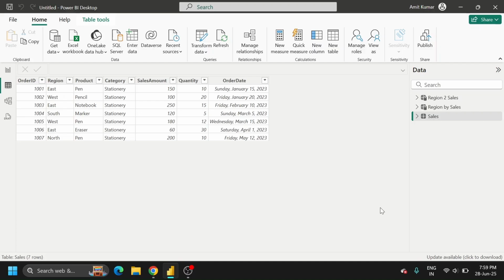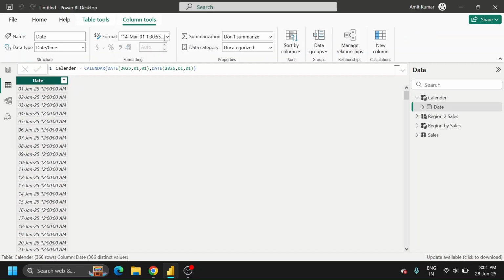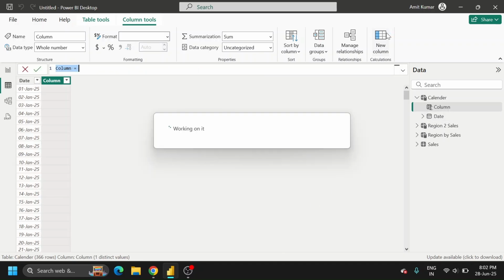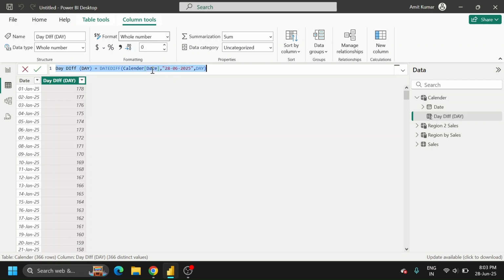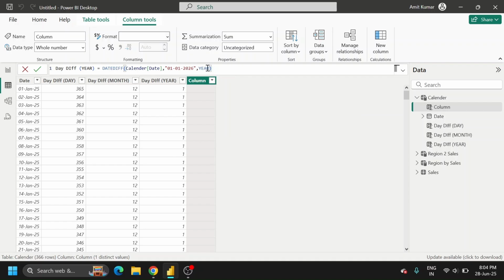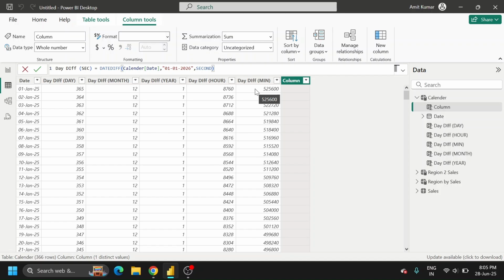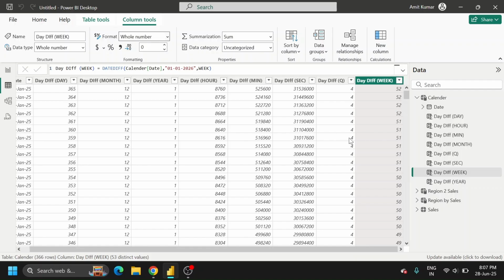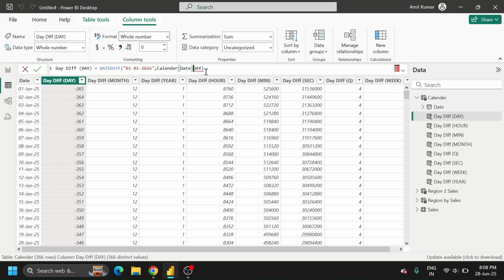Day 6 : Learning DAX in next 45 Days | DATEDIFF () Functions | Power BI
👉 𝐖𝐡𝐚𝐭 𝐢𝐭 𝐝𝐨𝐞𝐬:
𝐃𝐀𝐓𝐄𝐃𝐈𝐅𝐅() : Returns the number of interval boundaries between two dates.

The interval to use when comparing dates. The value can be one of the following: SECOND, MINUTE, HOUR, DAY, MONTH, YEAR, WEEK, QUARTER

➡️ Day 7 drops tomorrow!
🩷 : Show some love and don't forget to repost to your network for more reach.